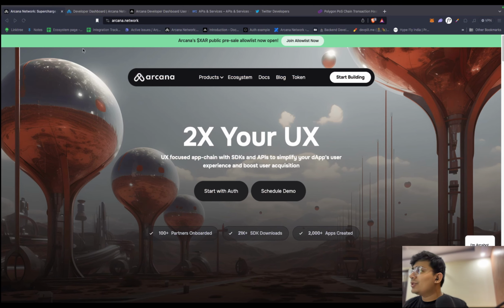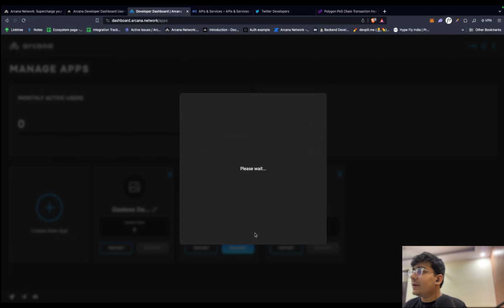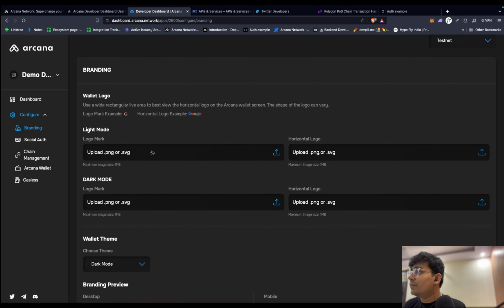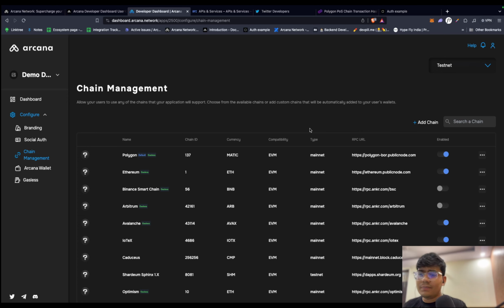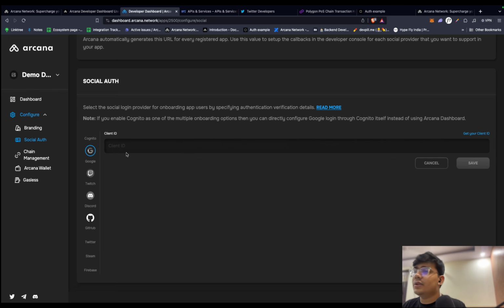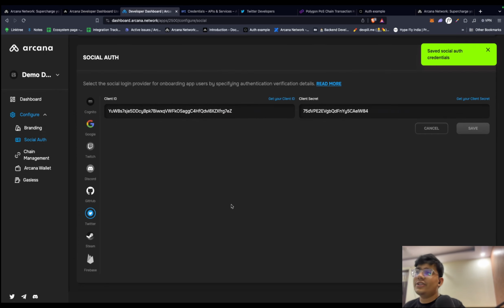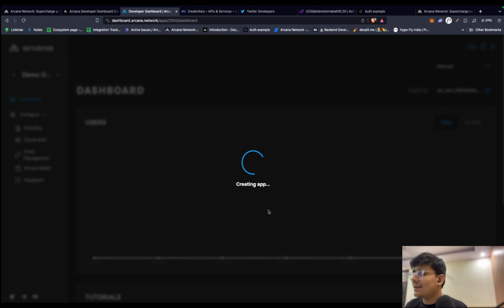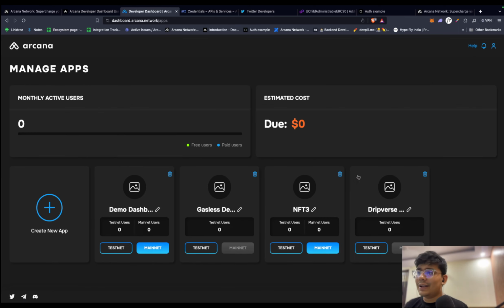The Arcana Developer Dashboard Guide: Get Started w/ Arcana Auth in Minutes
This video is a Quick and Comprehensive tutorial for the @ArcanaNetwork's Developer Dashboard.
In this video, we aim to provide a better understanding of the Dashboard to the developers integrating with Arcana Auth and Gasless.

About Us:
Arcana is the UX-focused app chain with SDKs and APIs to simplify your app's user experience and boost user acquisition. Arcana provides Web3 infrastructure for developers to easily onboard users over their respective applications. With Arcana's SDK, Web3 applications can authenticate users with Social and Passwordless Auth, create non-custodial wallets, and enable Gasless Transactions.